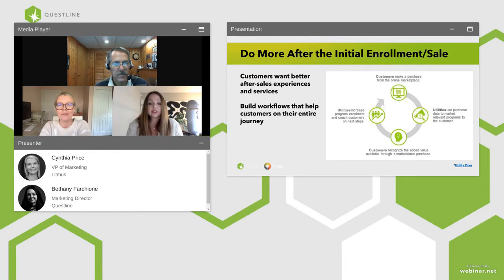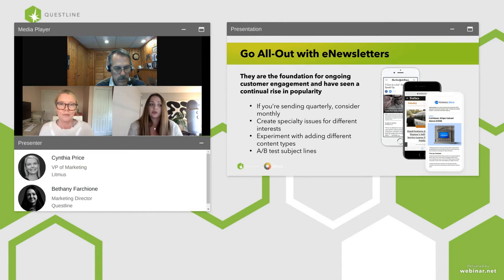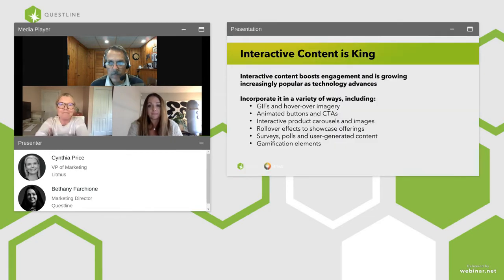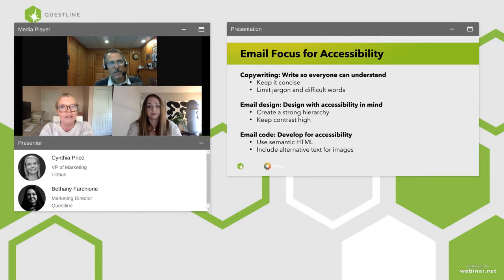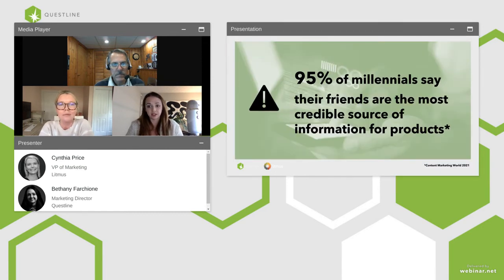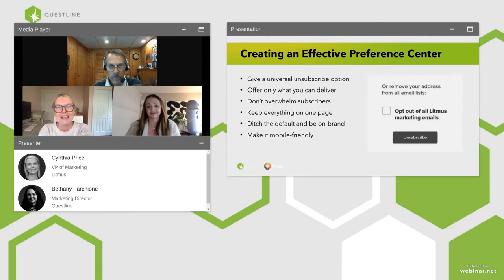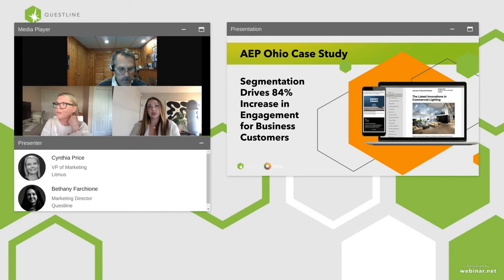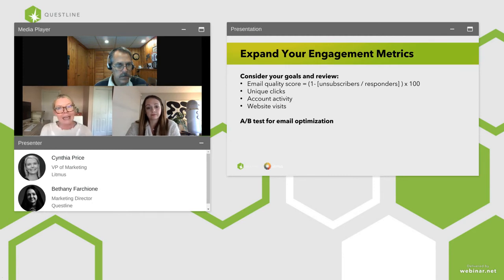10 Email Marketing Trends | 2022 Best Practices | Webinar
Email marketing trends help us understand what worked in the past year and what to look forward to in the next.

In our webinar on 2022 email marketing trends and best practices, we dove into the top 10 email marketing trends to expect for the new year. Despite the viral potential of TikTok or the popularity of Instagram, email marketing continues to stay relevant.

Learn how to keep email marketing alive in your own strategy with these trends and advice!

Guest speakers Bethany Farchione from Questline Digital and Cynthia Price from Litmus explained how to adjust your email marketing strategy to meet customers’ needs in 2022.

In our 2022 email marketing trends webinar we covered:
- What makes effective email marketing?
- Using a performance-based approach to email design and copy
- Email marketing trends and best practices
- Key email marketing data and metrics to pay attention to

For more information on email marketing trends, best practices and strategies, check out our

Learn how one energy utility used email marketing to increase customer engagement